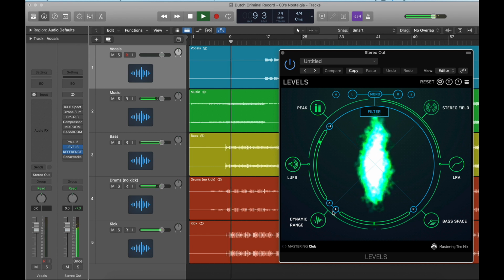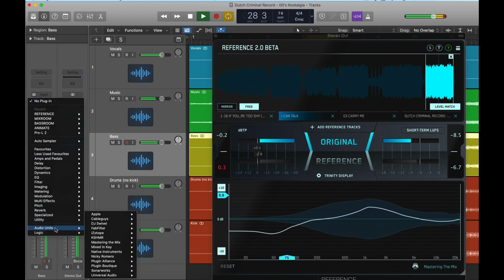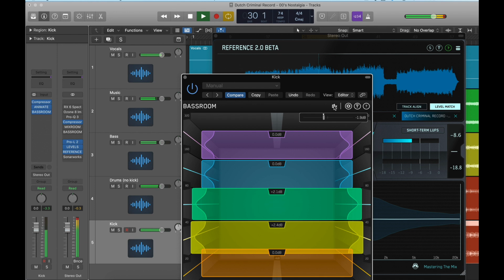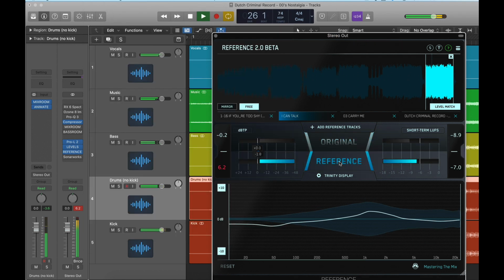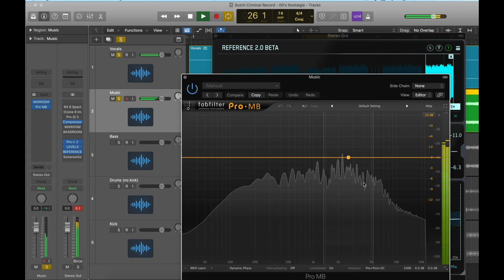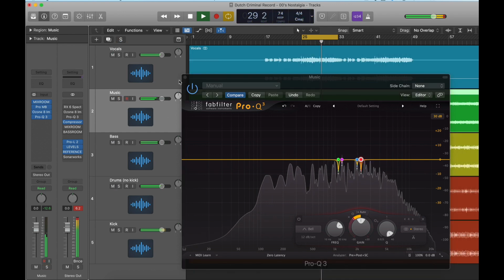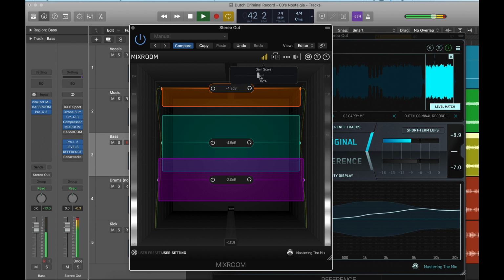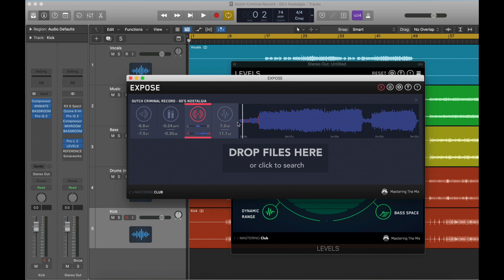Stem Mastering Walkthrough Video #18 [Indie]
Watch the full step-by-step walkthrough (with narrated explanations) of how I stem mastered '00's Nostalgia' by Dutch Criminal Record to get it sounding ready for release.

This particular session was a great example of how using references tracks can help guide your mastering decisions and get a great final result.

The low-end was particularly challenging as the recorded bass was lacking in sub. With EQ and gain adjustments I found a good way to transparently boost those low-frequencies.

Hopefully, you'll uncover some techniques that you can use in your own productions to get your mixes sounding great.